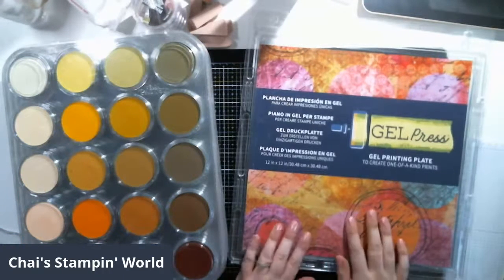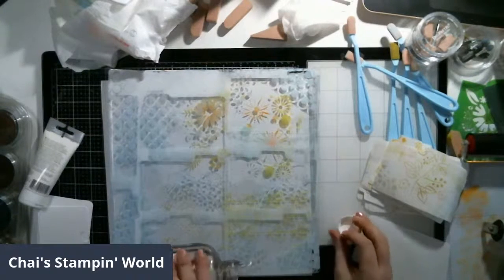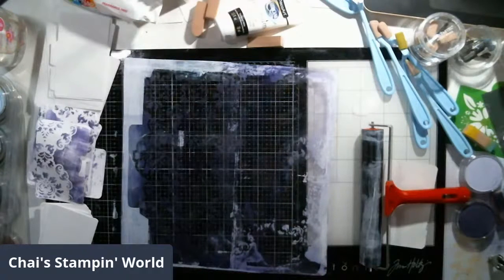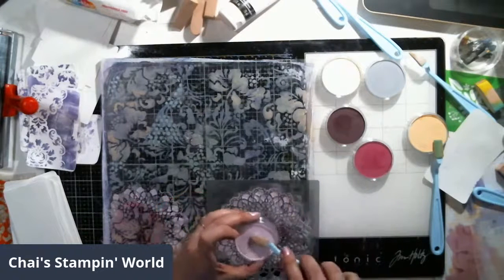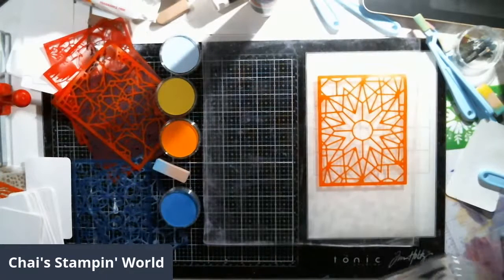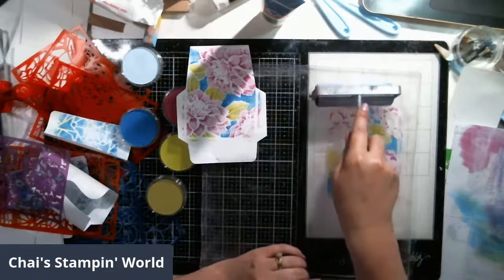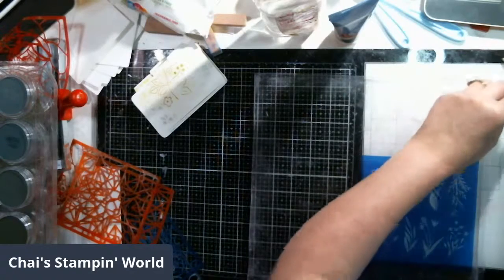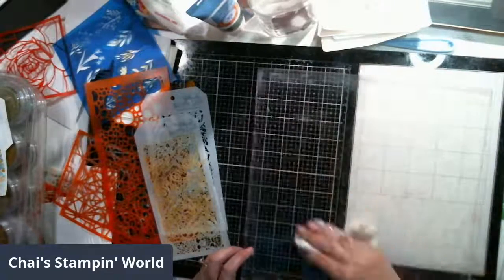Pan Pastels on Gel Plate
Gonna make some pretty papers with Pan Pastels and Gel Plates and Stencils.